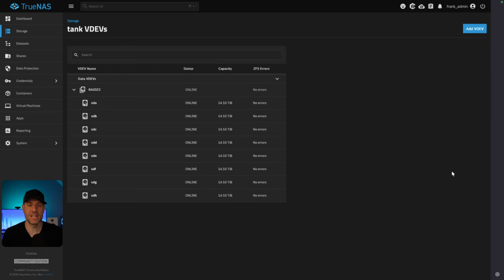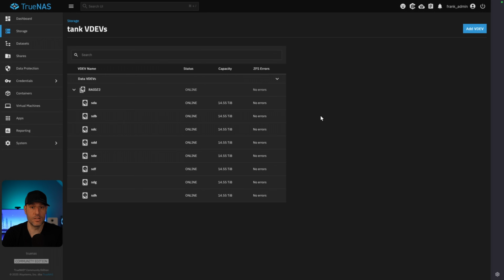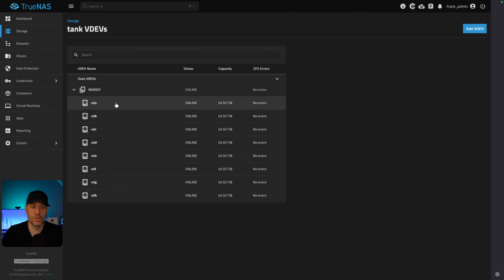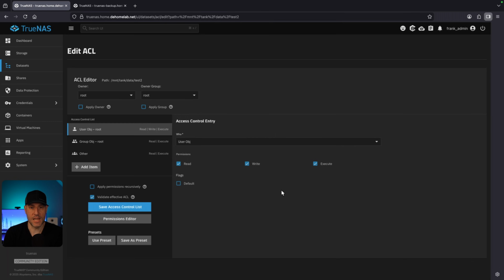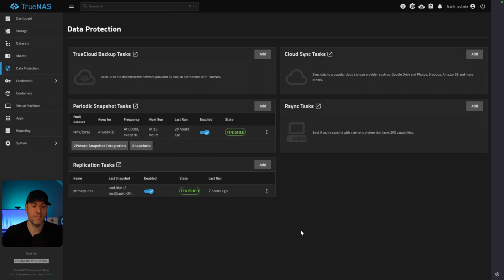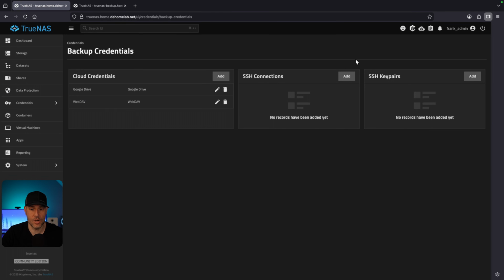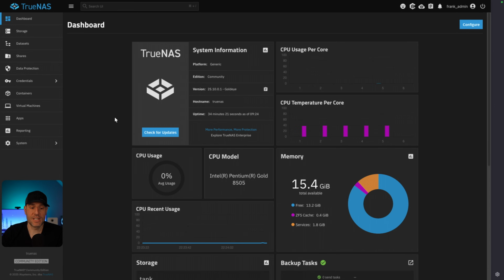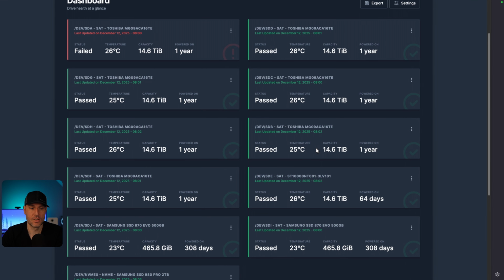5 Common TrueNAS Mistakes (And How to Avoid Them)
If you're new to TrueNAS, learn about these beginner mistakes that are easy to make but simple to avoid once you know what to look for.

⭐ Recommended Hardware ⭐

⭐ UGREEN NAS DXP2800*
⭐ UGREEN NAS DXP4800 Plus*
⭐ UGREEN NAS DXP8800 Plus*
⭐ CyberPower UPS (pure sinewave)*
⭐ APC 1500VA*
⭐ APC 600VA*

✅ SMART TEST COMMANDS ✅

midclt call disk.smart_test SHORT '["*"]'
midclt call disk.smart_test LONG '["*"]'

0:00 TrueNAS Beginner Mistakes
0:18 Twingate (Sponsor)
1:27 vdev Layouts
5:40 Dataset Permissions
8:24 ZFS Replication
10:55 Snapshot Retention
12:33 S.M.A.R.T Tests